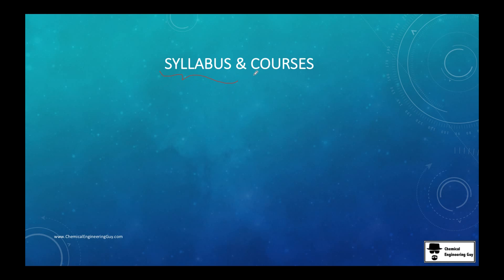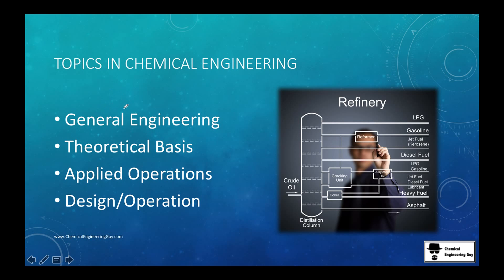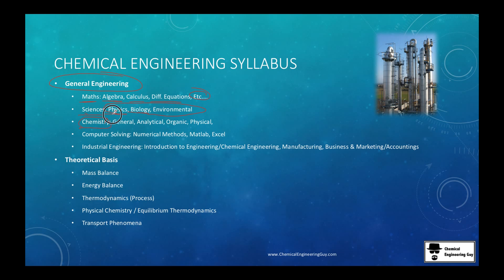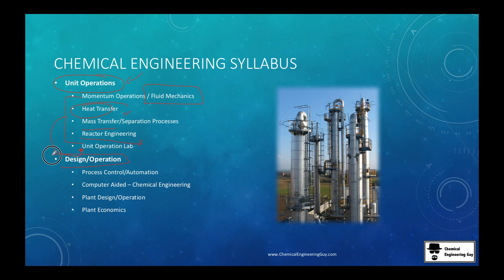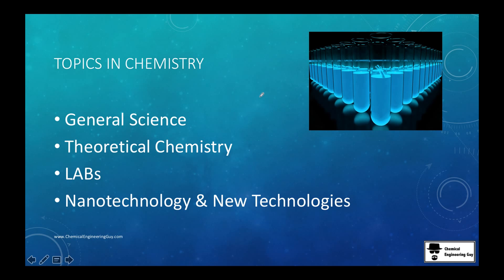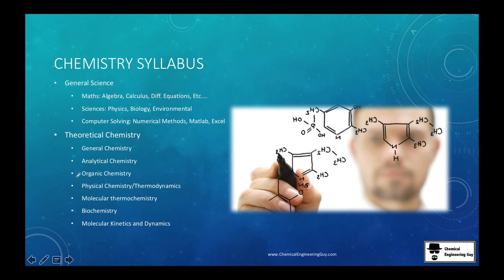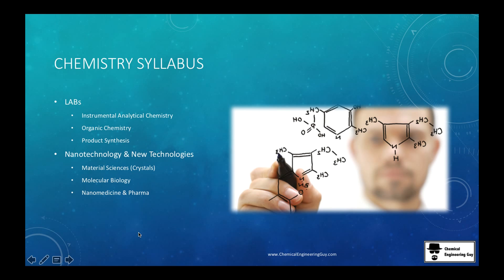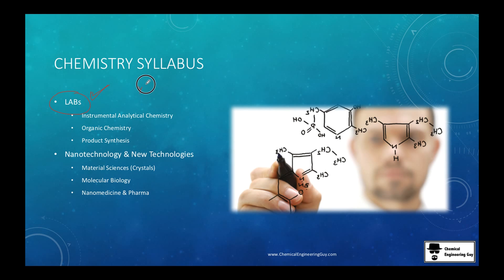Comparing the Chemist and Chemical Engineering Syllabus and Courses (E05)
The main differences in the Syllabus of a Chemical Engineer and a Chemistry Student

As the name implies, engineers are more interested in processing the chemicals, whereas the chemists is interested in developing those chemicals.